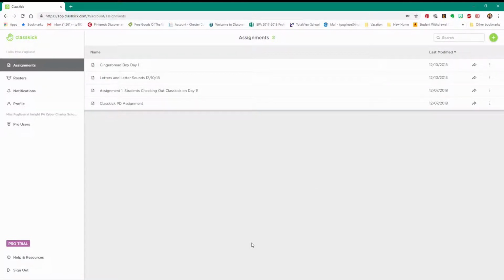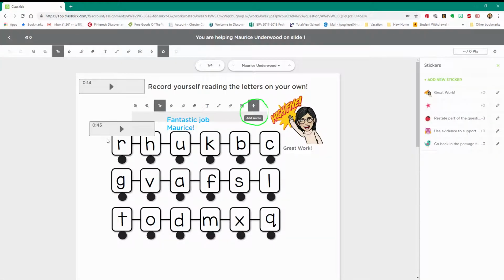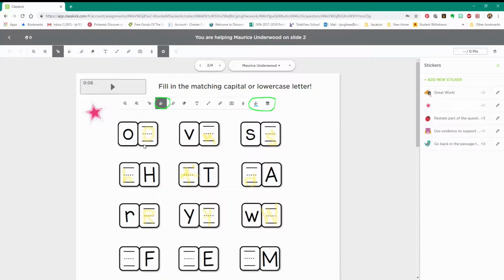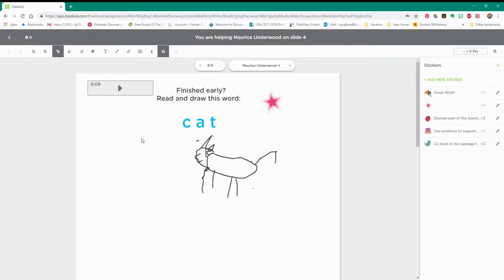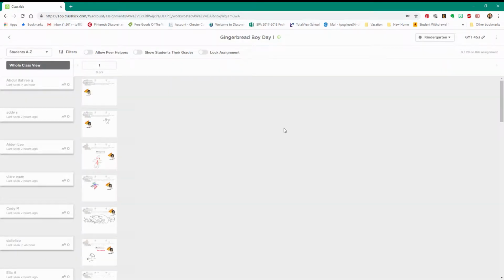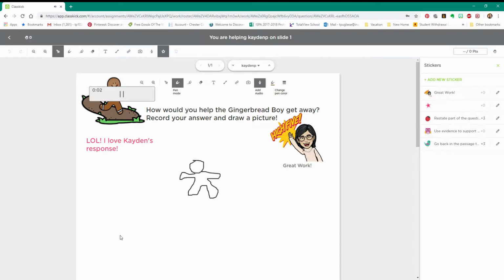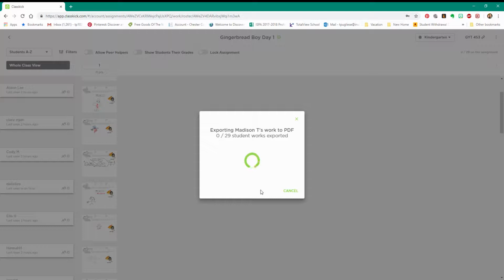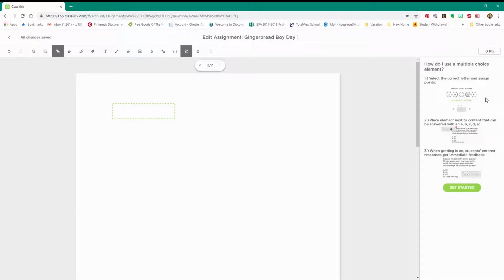How I used Classkick in Kindergarten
First time using Classkick! I used it for small group as centers, and whole group for an exit ticket.